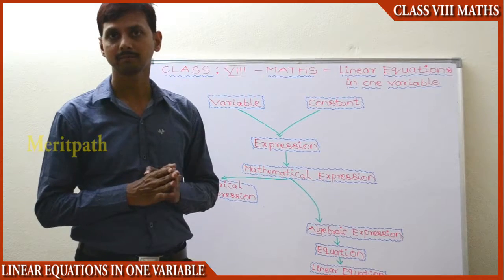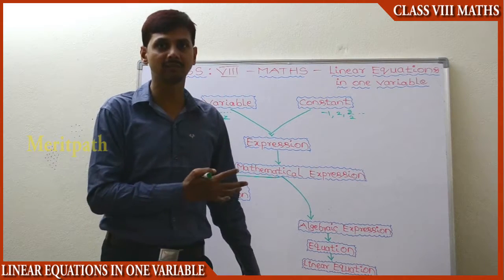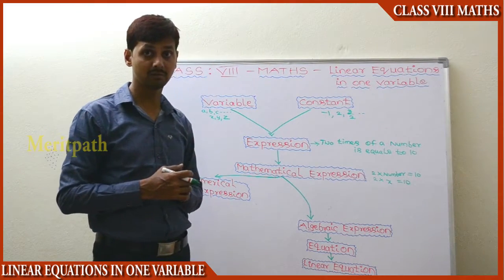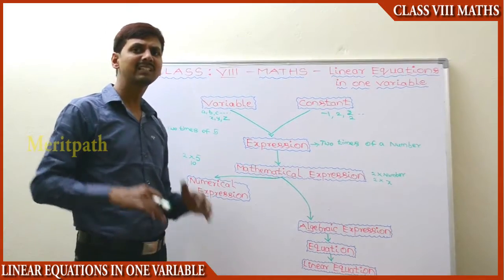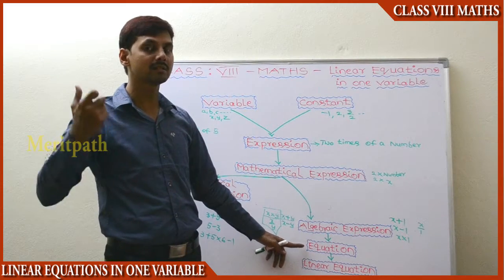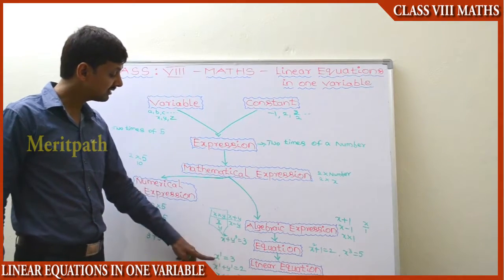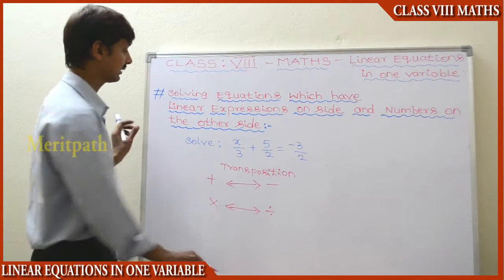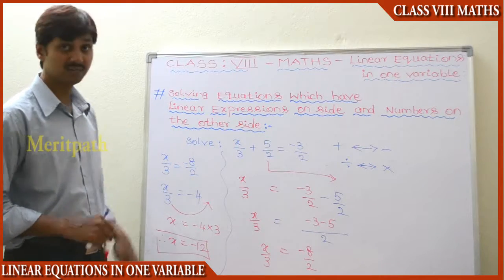8 Maths CBSE VIII LINEAR EQUATIONS Part -1